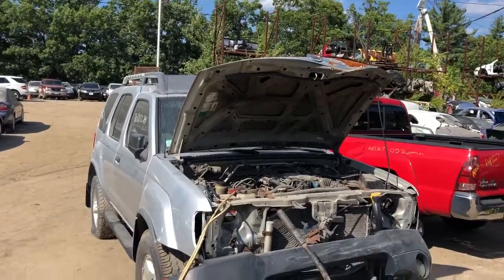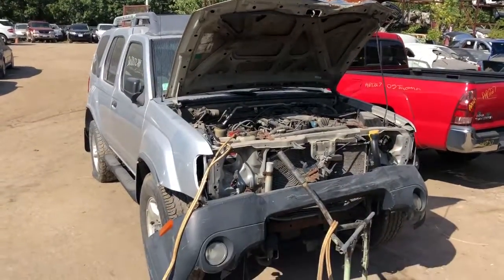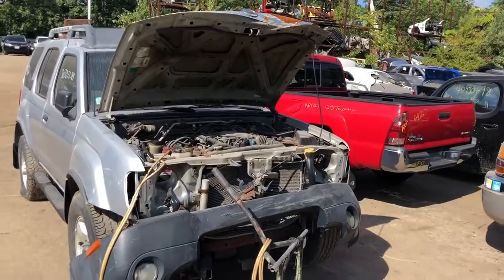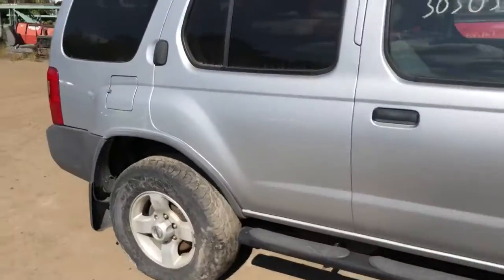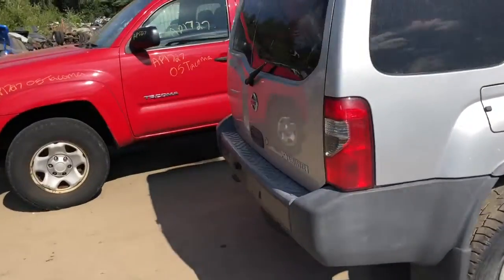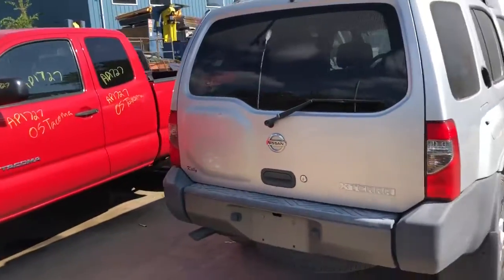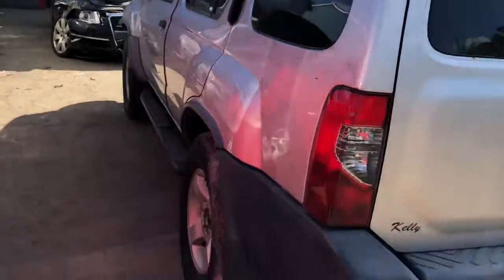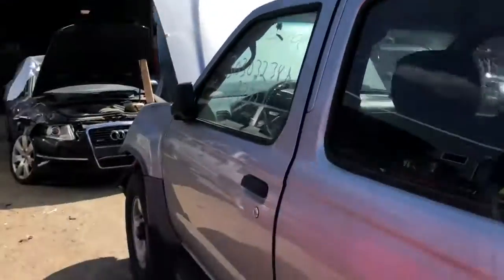Ap1710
2004 Nissan cterra